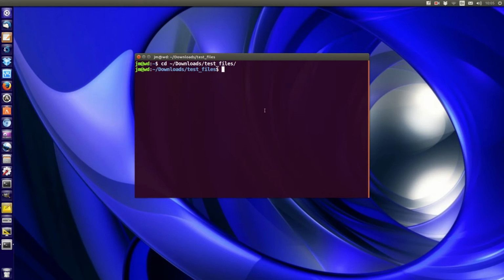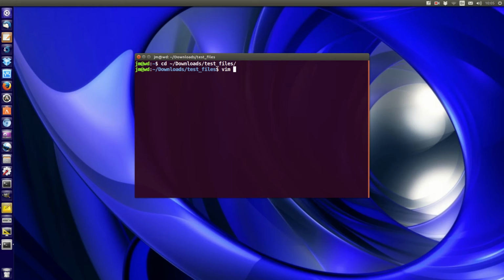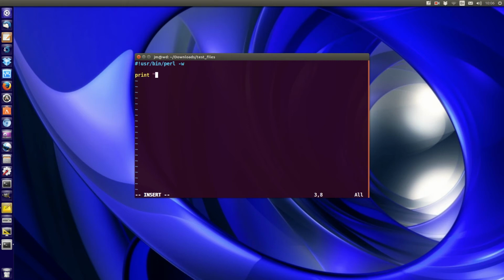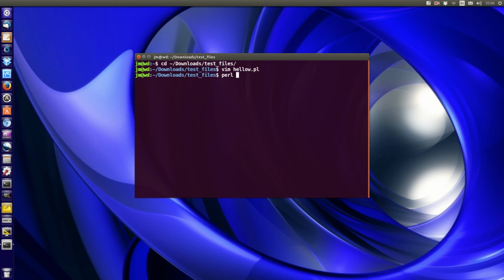Perl coded "Hello, World" [Linux Terminal]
How to Code a Hello World program in Perl via the linux terminal